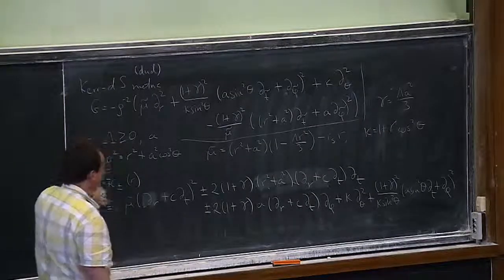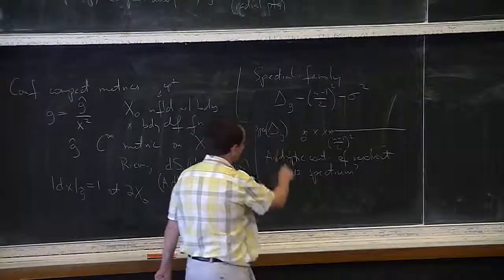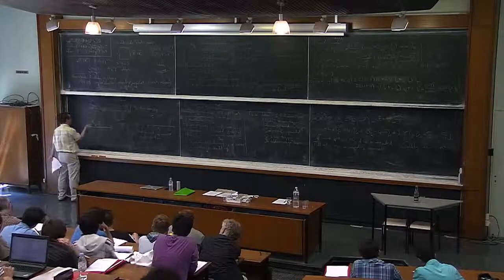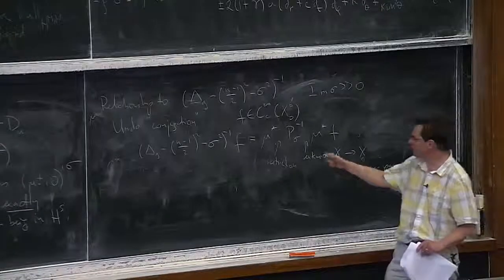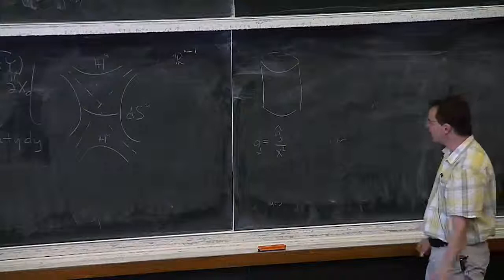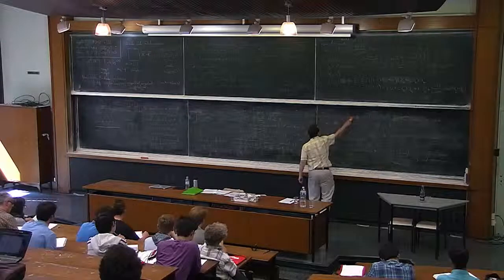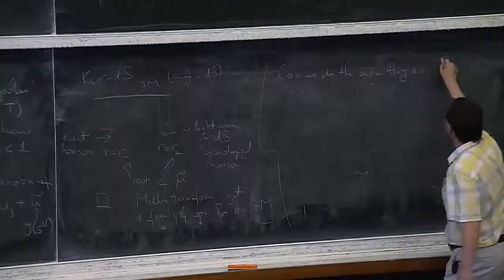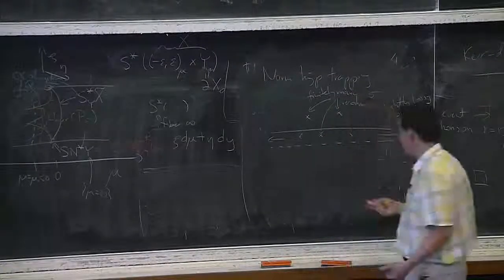Andras Vasy - Microlocal analysis and wave propagation (Part 4)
In these lectures I will explain the basics of microlocal analysis, emphasizing non-­elliptic problems, such as wave propagation, both on manifolds without boundary, and on manifolds with boundary. In the latter case there is no « standard » algebra of differential, or pseudodifferential, operators; I will discuss two important frameworks: Melrose's totally characteristic, or b­‐, operators andscattering operators. Apart from the algebraic and mapping properties, I will discuss microlocal ellipticity, real principal type propagation, radial points and generalizations, as well as normally hyperbolic trapping. The applications discussed will include Fredholm frameworks (which are thus global even for non­‐elliptic problems!) for the Laplacian on asymptotically hyperbolic spaces and the wave operator on asymptotically de Sitter spaces, scattering theory for « scattering metrics » (such as the « large ends » of cones), wave propagation on asymptotically Minkowski spaces and generalizations (« Lorentzian scattering metrics ») and on Kerr­‐de Sitter‐type spaces. The lectures concentrate on linear PDE, but time permitting I will briefly discuss nonlinear versions. The lecture by the speaker in the final workshop will use these results to solve quasilinear wave equations globally, including describing the asymptotic behavior of solutions, on Kerr­‐de Sitter spaces.